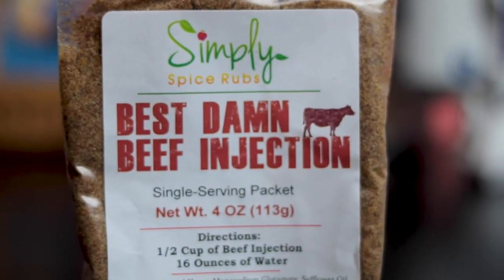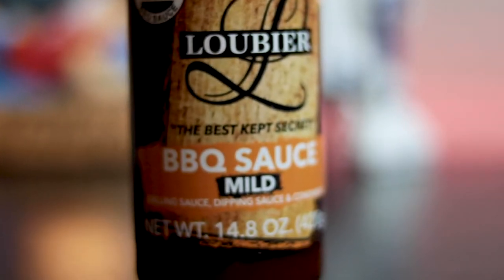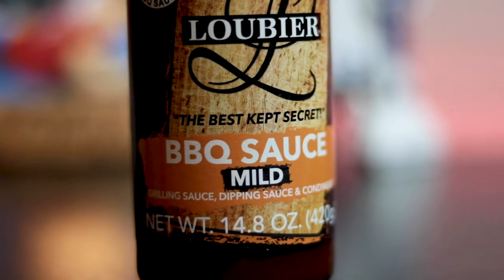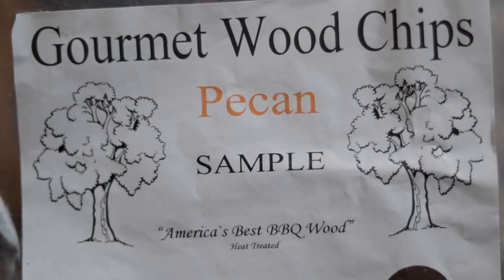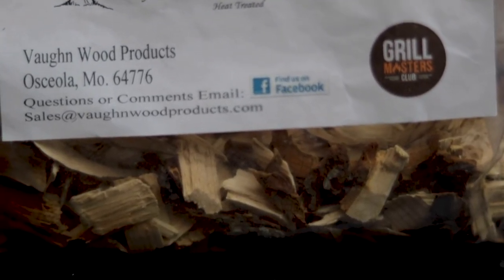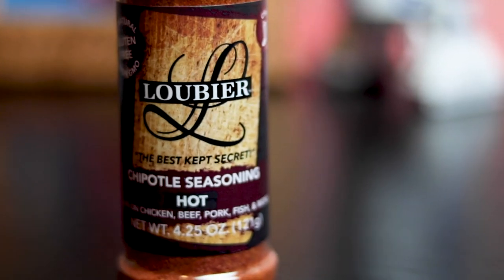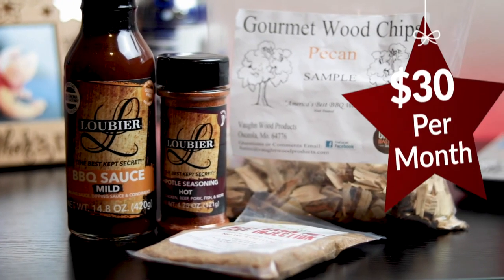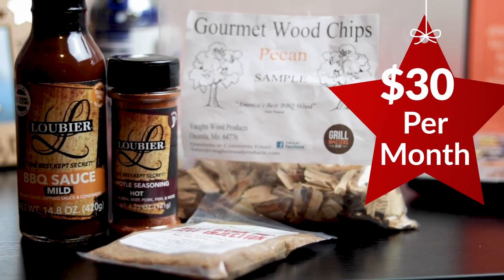Grill Masters Club Unboxing By A Fat Guy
My first Grill Masters Club Box! A monthly box for grillers. This box came with a BBQ Sauce, Seasoning, Wood Chips and a beef injector.